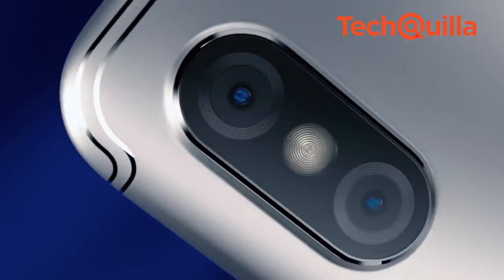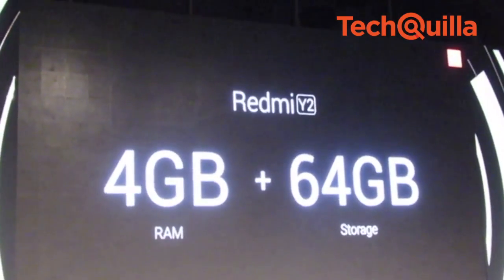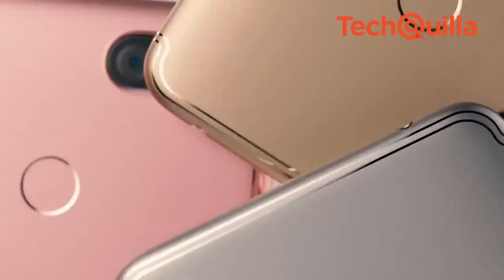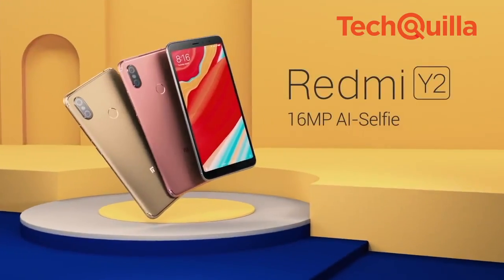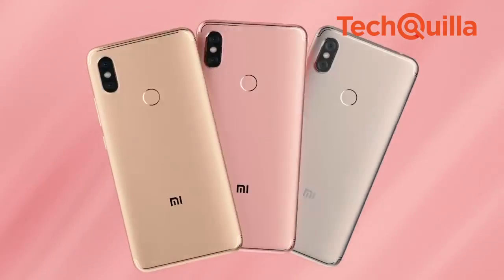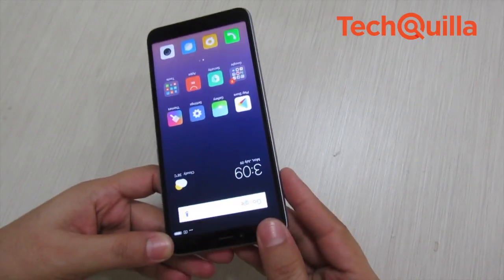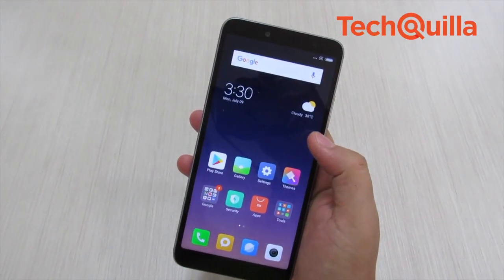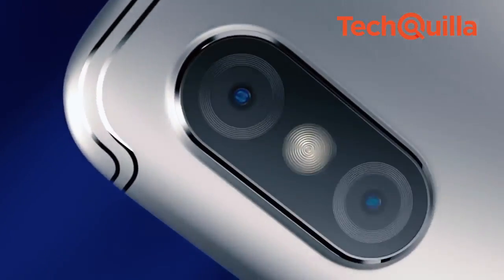Xiaomi Redmi Y2: Big selfie phone in a small budget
Xiaomi is among the top Chinese players that have carved out a niche for themselves in the smartphone market in India, What has worked in its favour so far is its focus on providing Indian users with reliable devices at relatively lower cost. The launch of Redmi Y2, successor to the Redmi Y1, at Rs 9,999, is very much in line with this strategy. In fact, the Redmi Y2 has two variants. The 4GB Ram and 64GB internal storage variant is priced slightly higher, at Rs 12,999, compared to the 3GB RAM + 32GB onboard storage variant which is priced at Rs 9,999 that we have here for review.